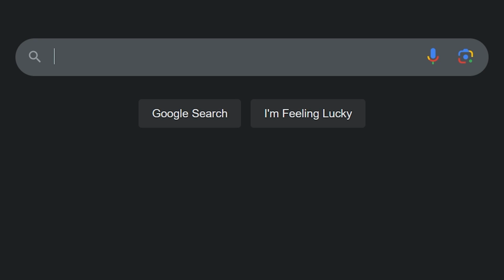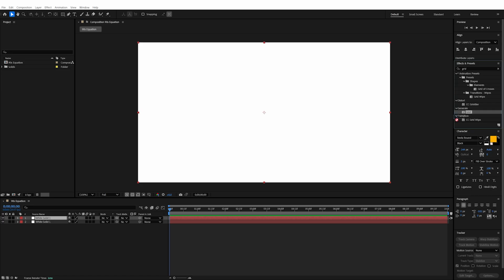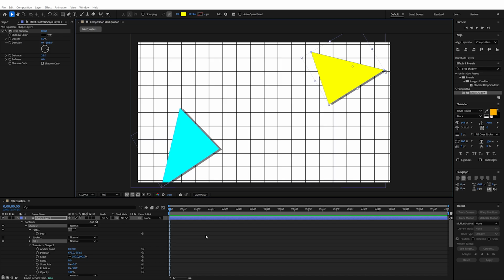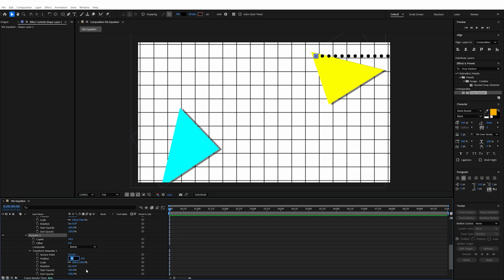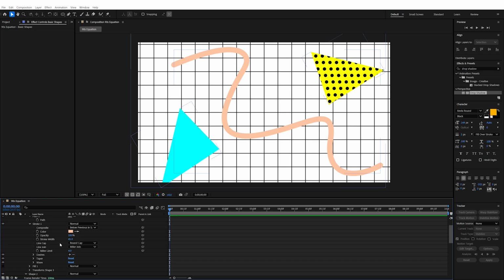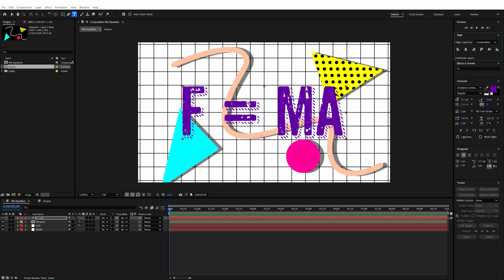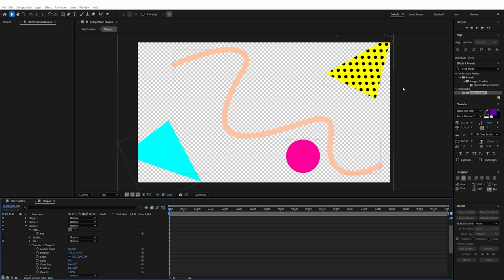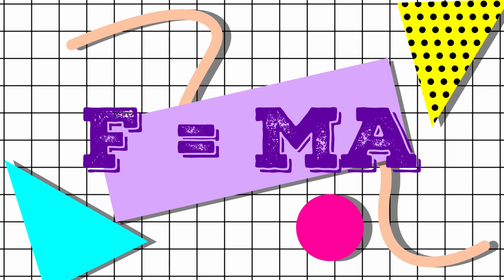Can You Make An Equation 90s Themed? | After Effects Challenge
This is what you get when you try to make an equation have a 1990s theme.

THE TEAM

Nick Lucid - Animator, Editor
Emily Lucid - Producer, Disembodied Voice
SUPPORT EQUILIBRIUM FX

TIME CODES

00:00 Challenge Criteria
00:13 Find Reference Images
00:37 Create a Composition
01:06 Grid Effect
01:29 Shape Layers
01:49 Different Rotation Centers
02:39 Drop Shadow
03:04 Polka Dot Pattern
03:40 Shape Repeater
04:29 Track Matte
04:47 Freehand Tool
05:58 Precomp (Precomposition)
06:41 Equation
08:35 Trim Paths
09:18 Rotation Expression